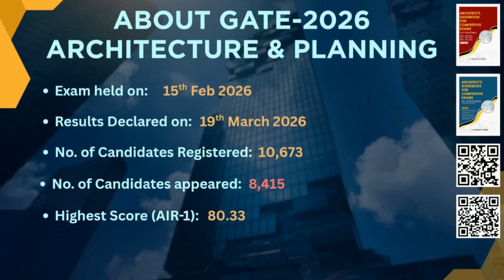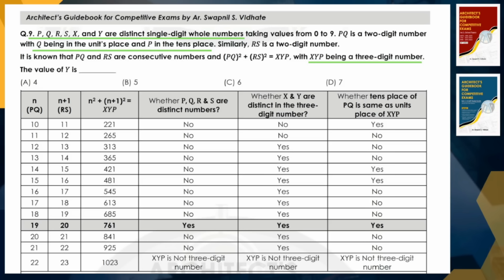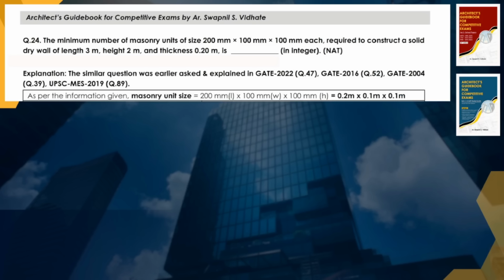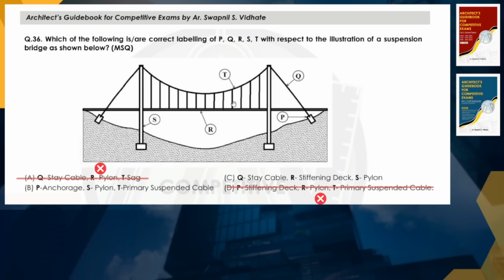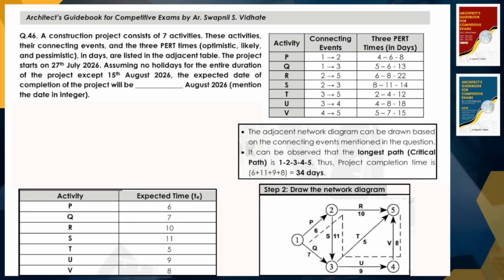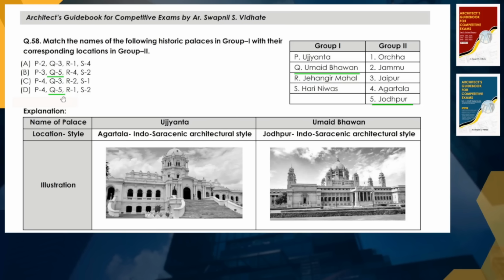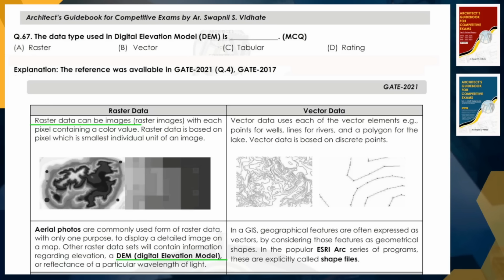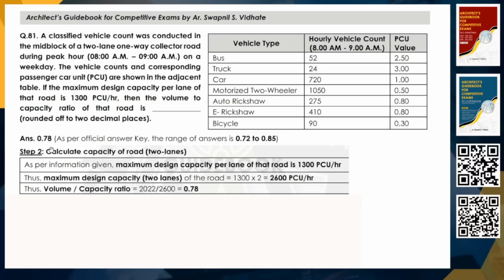GATE Architecture & Planning 2026 I Solved Question Paper GATE 2026 I Architect's Guidebook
The preparation strategy for GATE-Architecture & Planning-2027 or other recruitment exams includes understanding the pattern of questions of the previous years GATE papers. In this video, the solutions and explanations of 'GATE Architecture & Planning 2026 Question Paper' are discussed in detail by Ar. Swapnil Vidhate with the help of Architect's Guidebook for Competitive Exams (Set-1 & Set-2).

The links to order the hardcopy (paperback format) of the books are as follows: